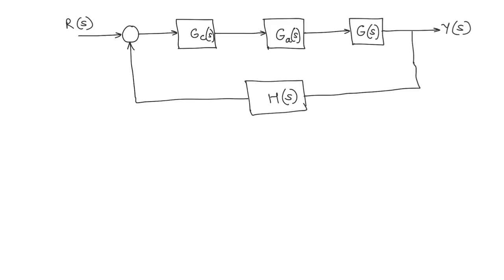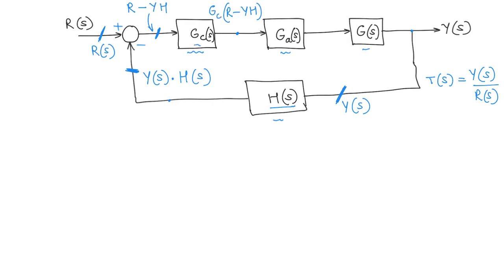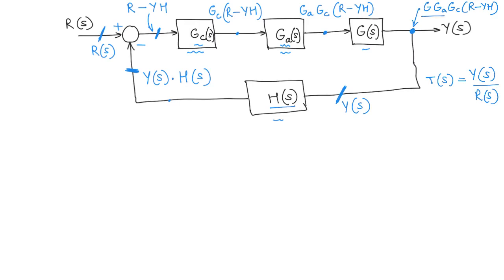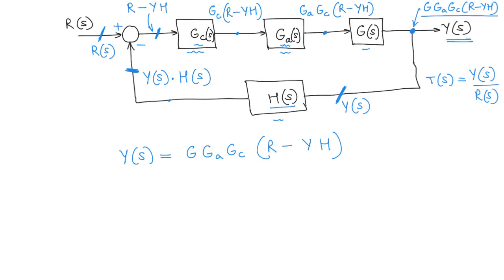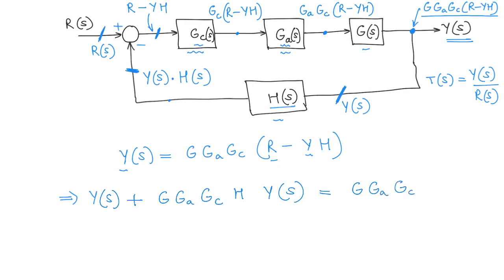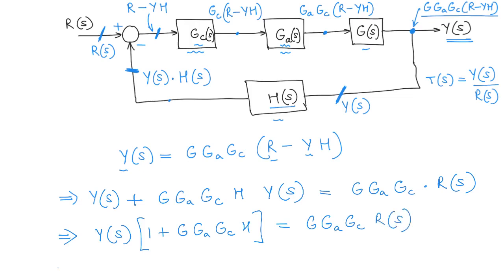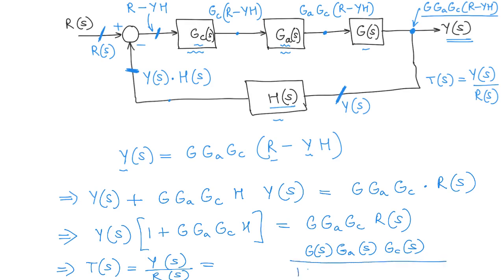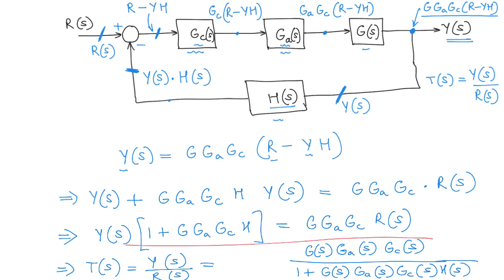MI2 6 8a Block Diagram Example